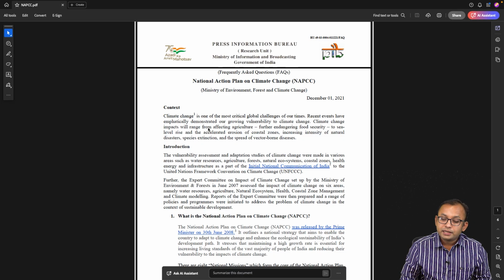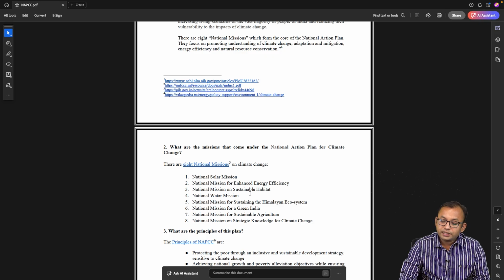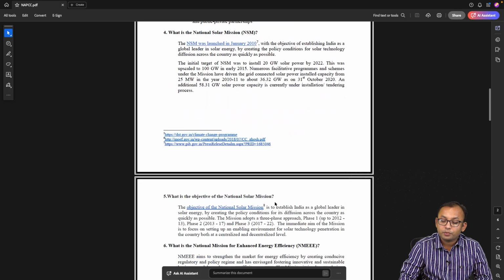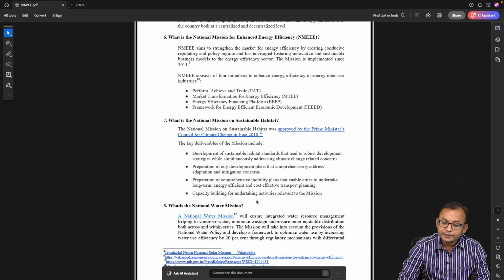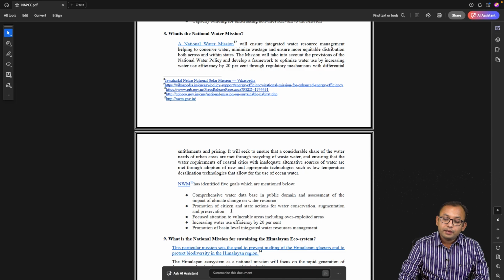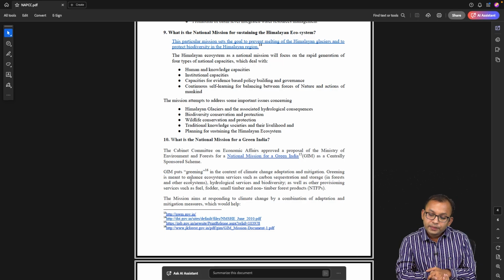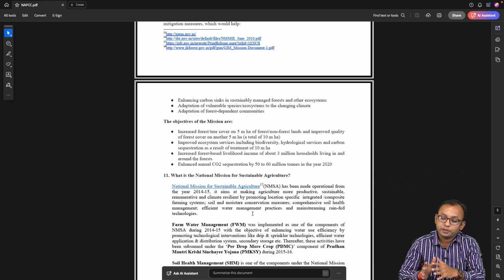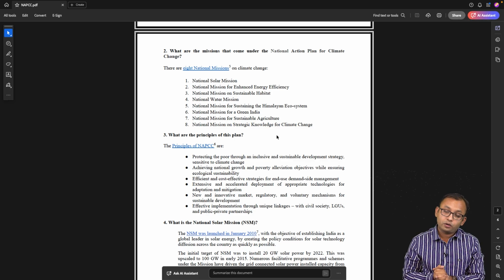W10L50_Week 10 Assignment Solution